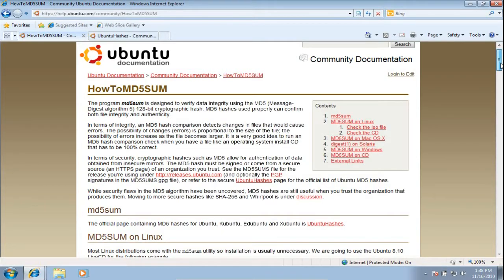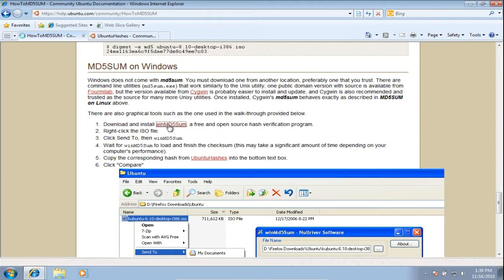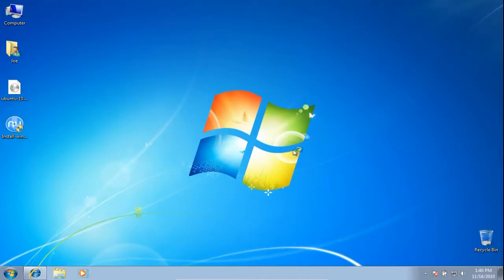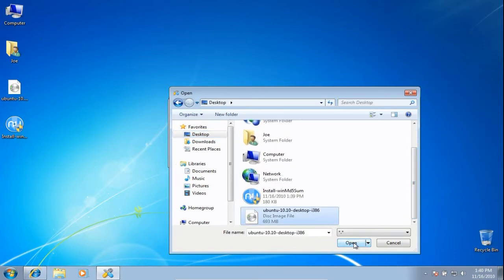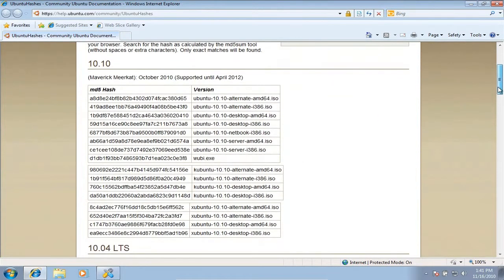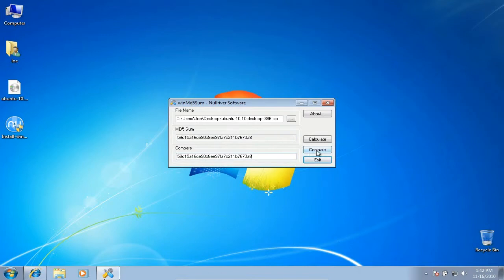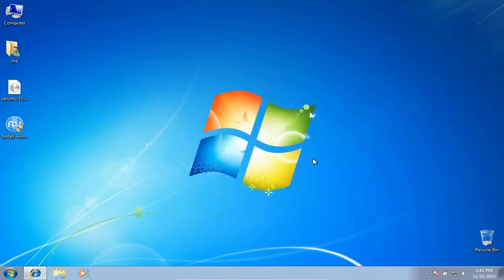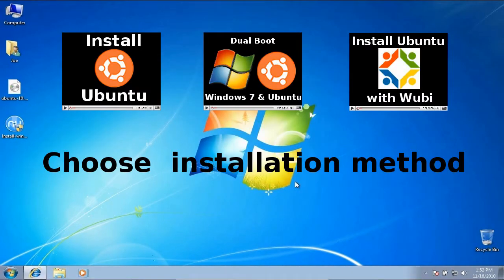How to Burn Ubuntu ISO (cd image) to a cd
ATTN: I cannot add sound to my videos because my vocal cords are paralyzed. I am using text-to-speech software to add sound to my videos.